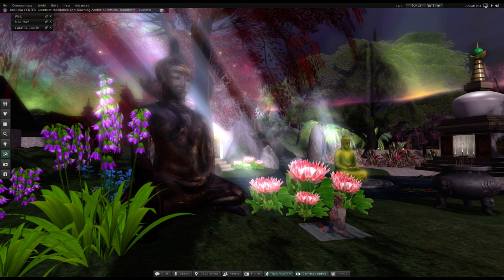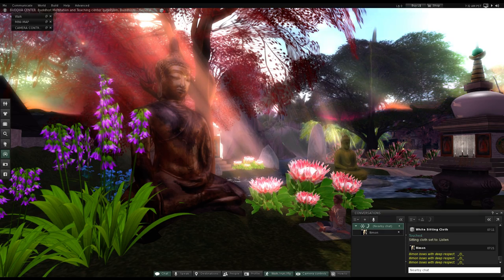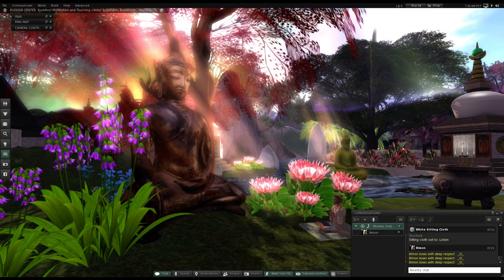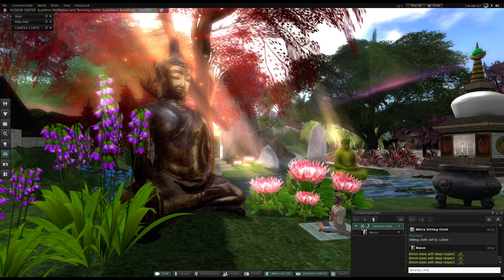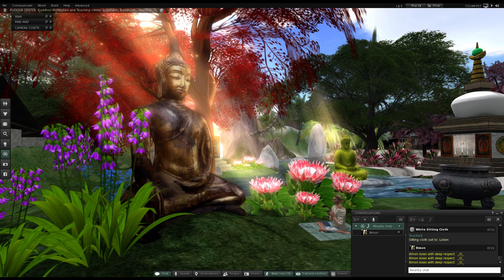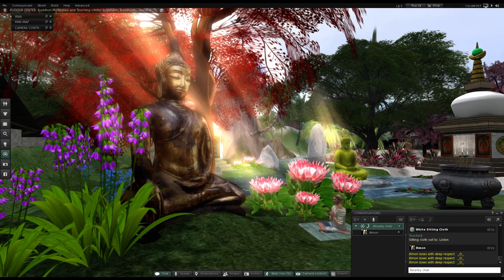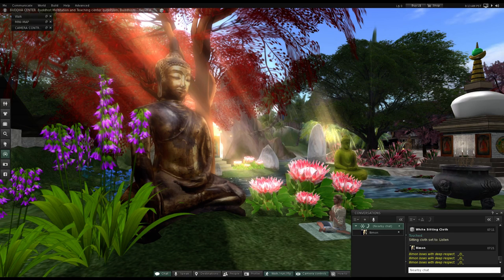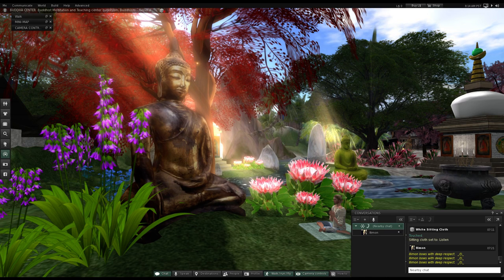The Ariyāvāsa Sutta | The Abode of Noble Ones | Pt. I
This is part one to the study of The Ariyāvāsa Sutta | The Abode of Noble Ones.

Introduction:
"For example, in his sermon on the Ariyāvāsa sutta the Ven. Sayādaw described two kinds of bhikkhu, viz ... the vinaya bhikkhu or a member of the Sangha and the sutta-bhikkhu or the disciple ( upasaka) who lives up to the Buddha's teaching. In other words, the term bhikkhu is the general designation for any dedicated follower of the Buddha, be he a monk, a hermit or a lay man. This may be surprising to many Buddhists but it is quite in line with the Buddha's teaching. Says the Dhammapada, verse 142: "Whatever the garments a man may wear, he is a brahmaṇa or a samaṇa or a bhikkhu if he has got rid of defilements, disciplined himself, avoids doing evil and cultivates loving-kindness". Again in his dialogue with an ascetic the Buddha said that there were hundreds of his lay disciples, both men and women, who had attained the first three stages on Ariyan holy path. ( Mahāvacchagotta sutta, M.N)"

Mahasi Sayādaw:
"Two kinds of bhikkhus
There are two kinds of bhikkhus, viz. the Vinaya bhikkhu and the sutta bhikkhu. The Vinaya bhikkhu is of course the monk who leads a good life based on Vinaya rules. In the time of the Buddha the Lord himself ordained some of them by saying, "Come hither, bhikkhu". Most of them, however, were ordained by the Sangha in accordance with the Vinaya rules."

According to the commentaries, the sutta-bhikkhu is any person who practises the Dhamma to get liberated from the cycle of life. He is not necessarily a member of the Sangha for he may be a deva or a lay man. The bhikkhu referred to in Ariyāvāsa-sutta is the sutta-bhikkhu, a term that applies to any human being, deva or brahmā who is committed to the practice of the Dhamma."

May all beings find true peace lasting happiness and freedom from suffering. Thank you for listening (8

Recorded in SL at The Buddha Center 20/12-16.

_/|\_ Namo Buddhassa